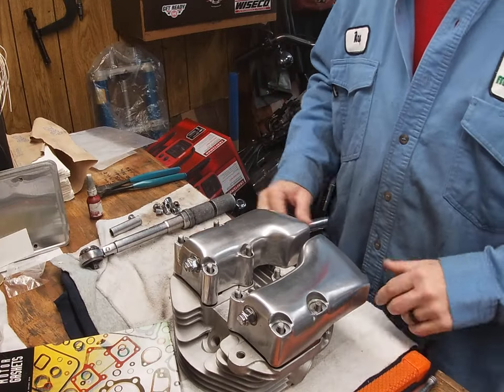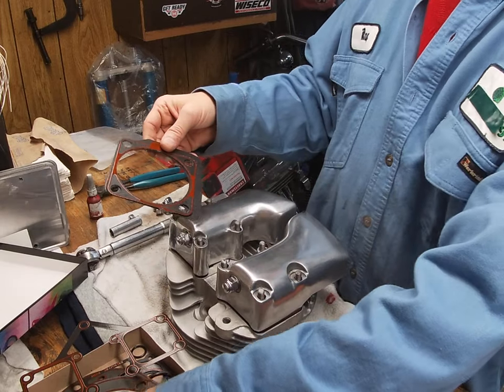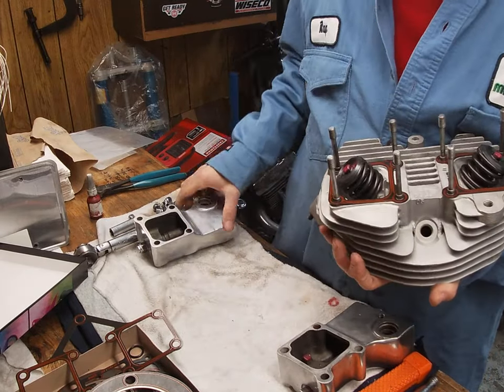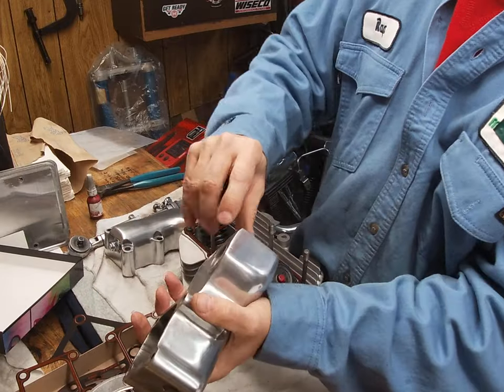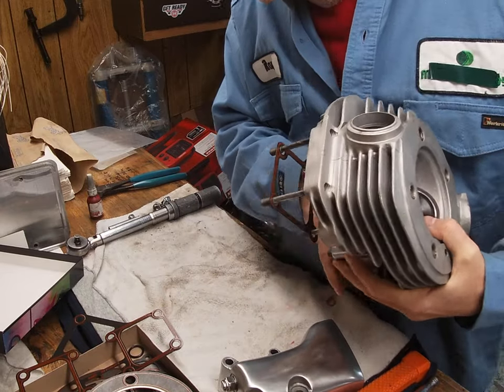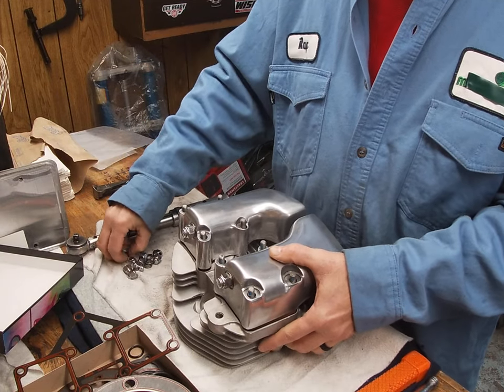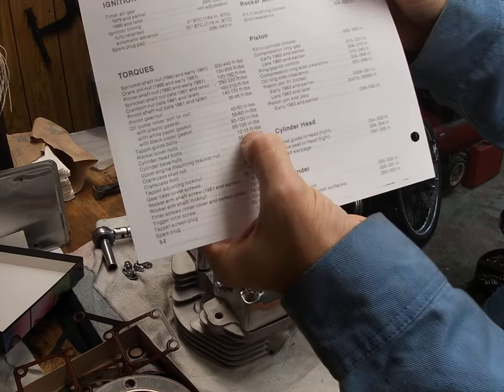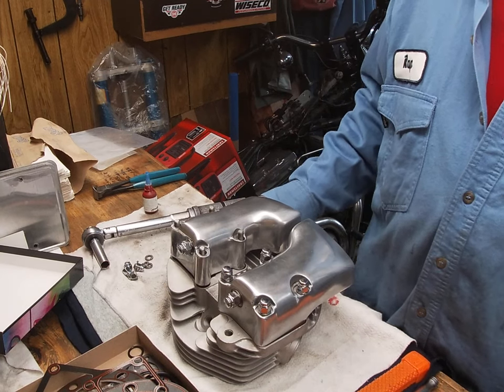Harley Shovel Head Split Rocker Box install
This is how to install Harley Shovel Head Rocker Boxes.